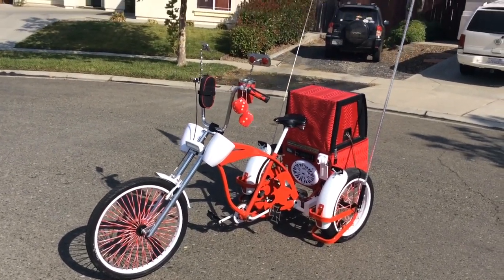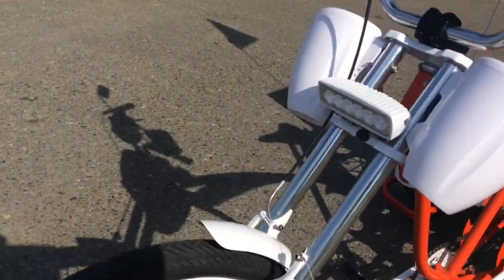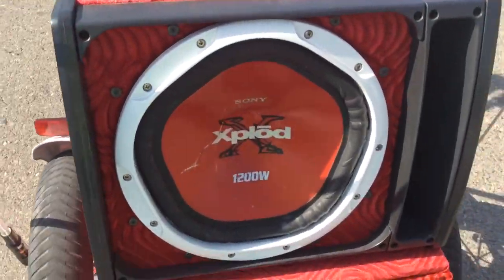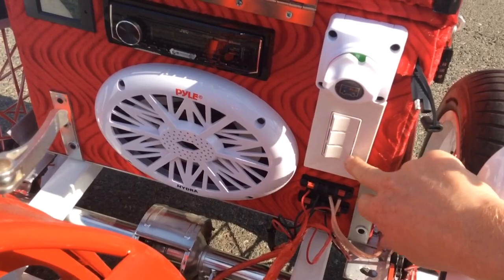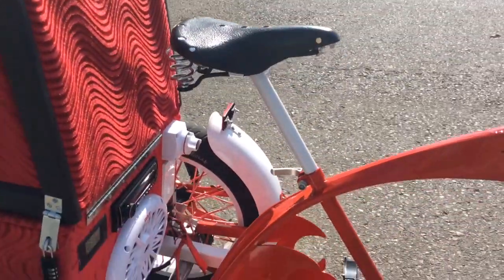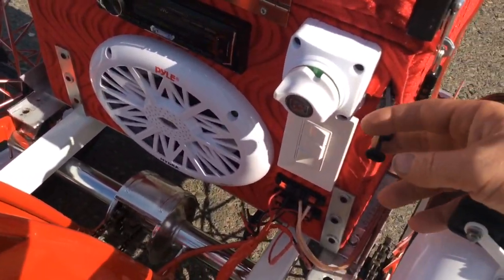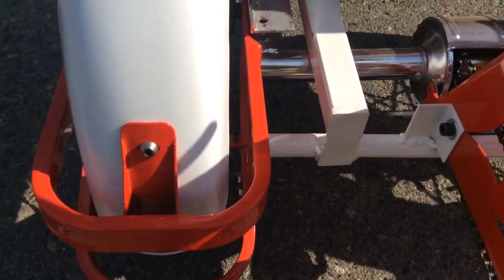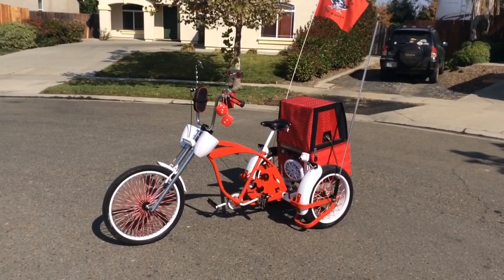Chopper trike bicycle new build with speakers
Mindciller built. Bicycle chopper trike with speakers